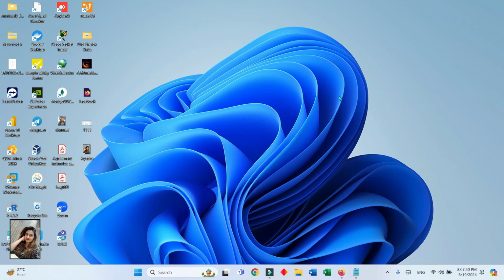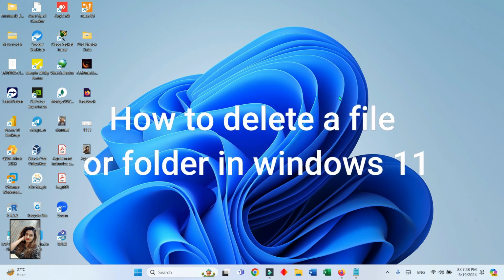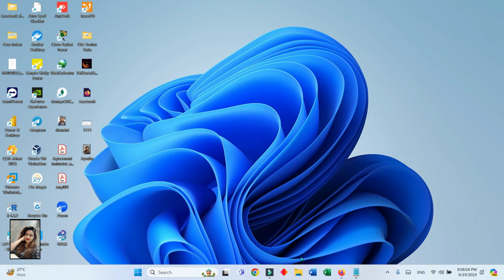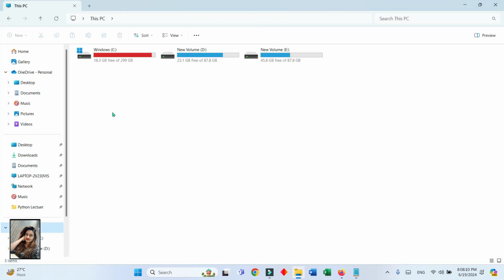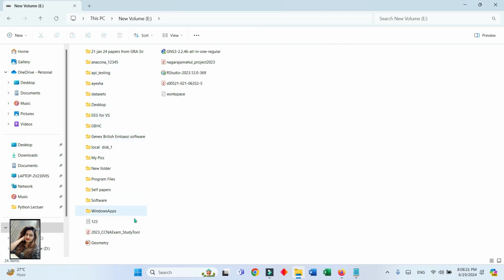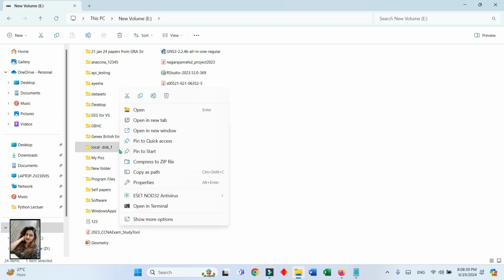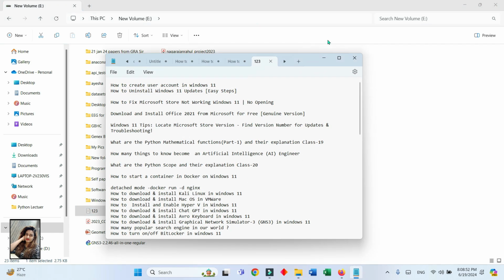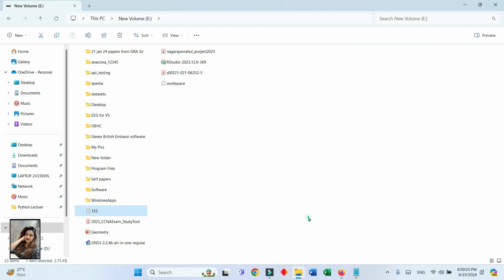How to delete a file or folder in windows 11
B.Sc(CSE),M.Sc(CSE)
CCNA, CCNP, RHCSA, RHCE, RHCVA,
RedHat OpenStack-200,